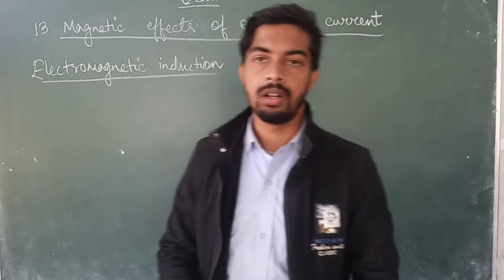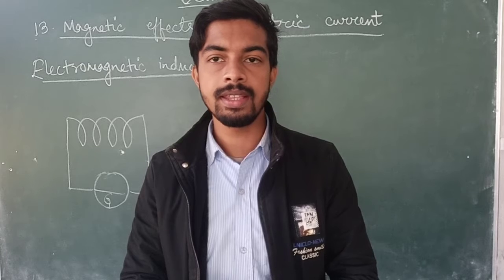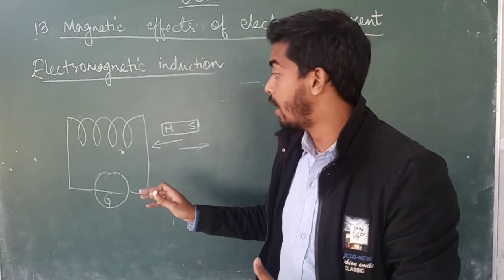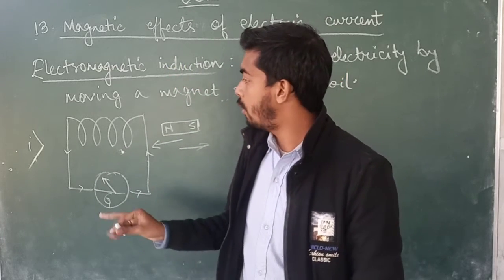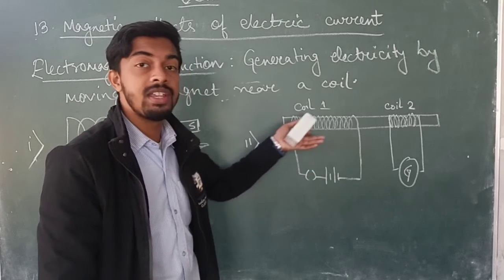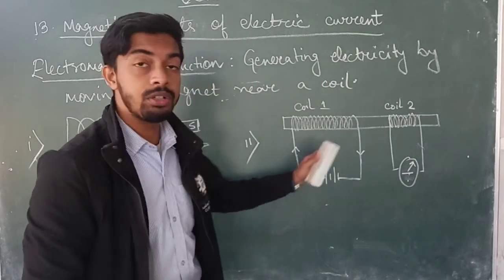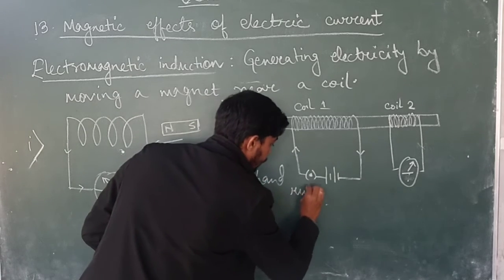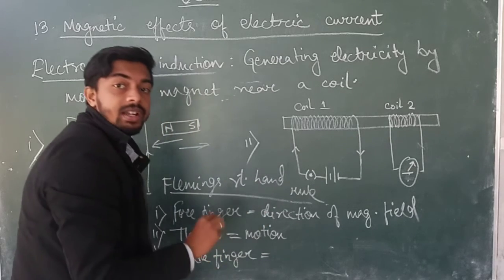class X. ch 13. Electromagnetic Induction